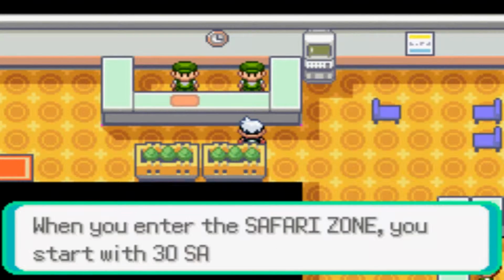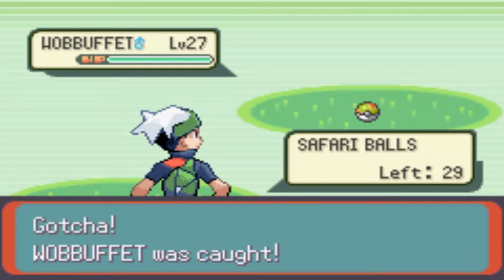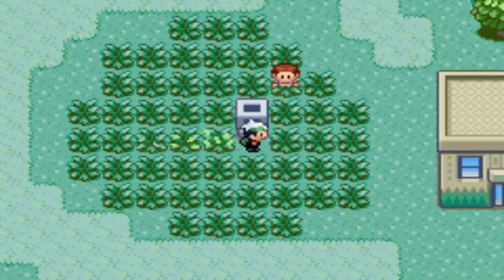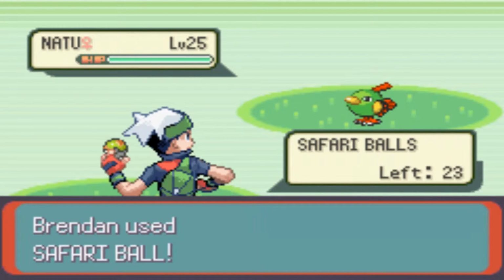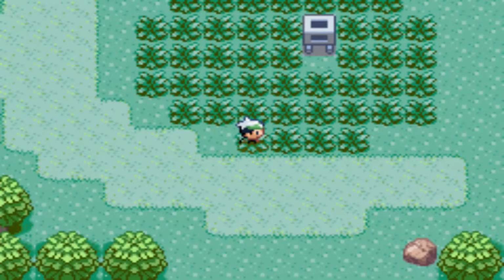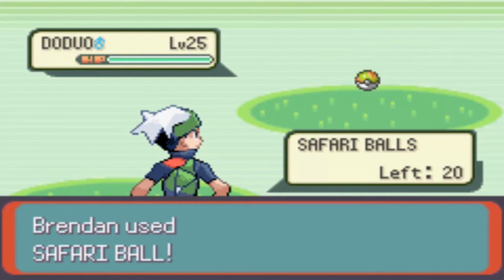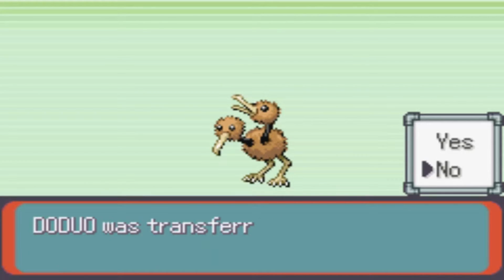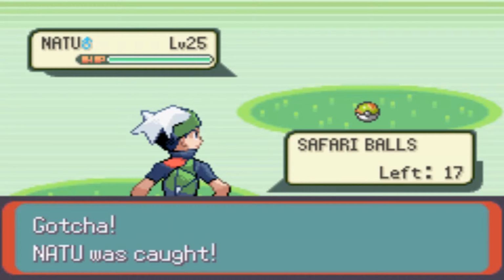Pokemon Emerald (GBA) Part 58 - This Safari Zone is Easier than Kanto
Now it is time to cover what many veterans consider one of the more challenging segments of any Pokemon Game minus original Gold and Silver... The Safari Zone.